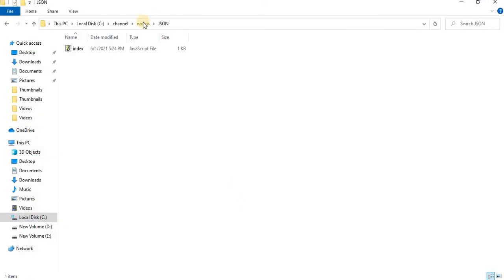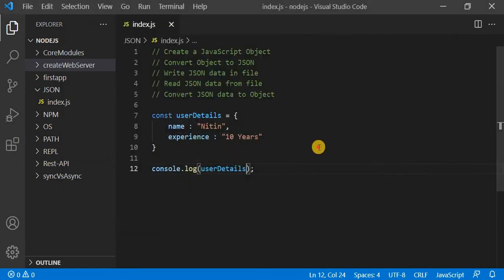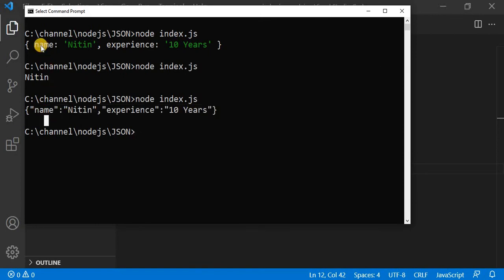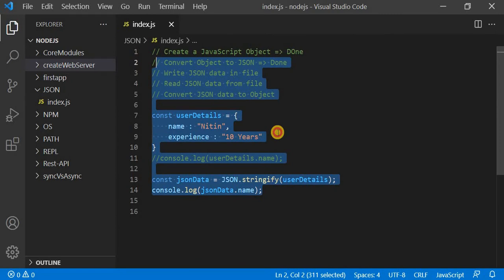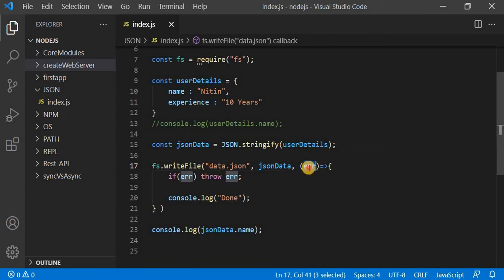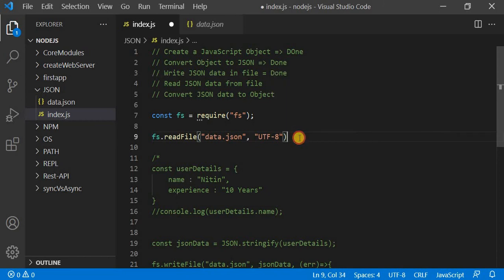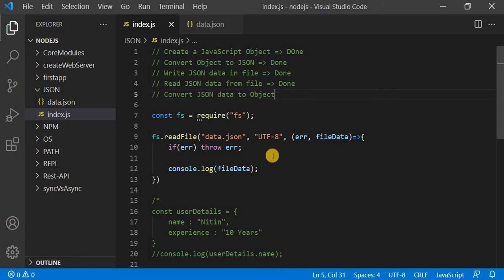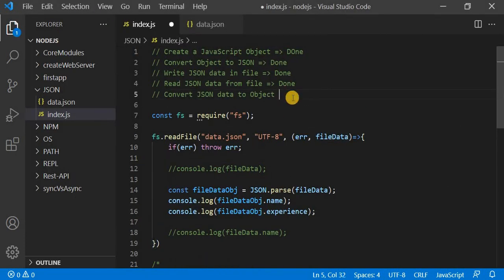Use JSON in Node.js | Parse JSON in Node JS | Create and Read JSON File in Nodejs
In this video we will learn all about JSON in Node.js that how we can create JSON data into a JSON file and how we can read a JSON file in node js. Also we will convert JavaScript Object into JSON and we will parse JSON to JavaScript Object.

What is JSON.parse()
What is JSON.stringify()

JSON stands for JavaScript Object Notation. It is a lightweight data format that has become the defacto standard for the web. JSON can be represented as either a list of values, e.g. an Array, or a hash of properties and values, e.g. an Object.

Encoding and Decoding in JSON in Node.js
JavaScript provides 2 methods for encoding data structures to JSON and encoding JSON back to JavaScript objects and arrays. They are both available on the JSON object that is available in the global scope.

JSON.stringify takes a JavaScript object or array and returns a serialized string in the JSON format.
JSON.parse takes a JSON string and decodes it to a JavaScript data structure.